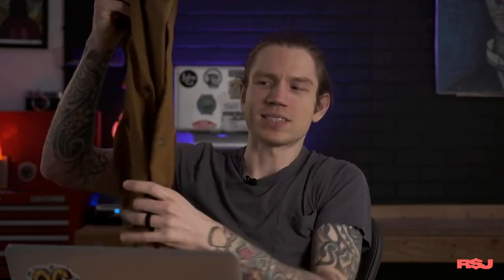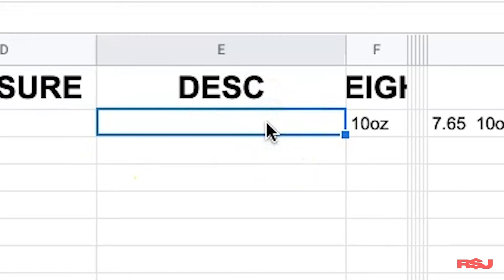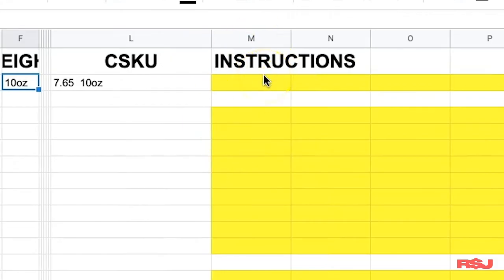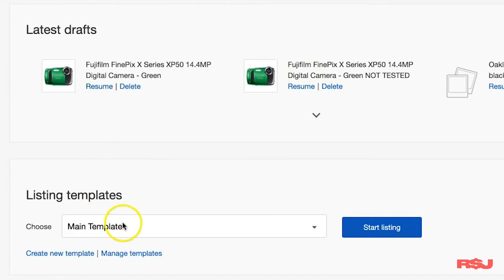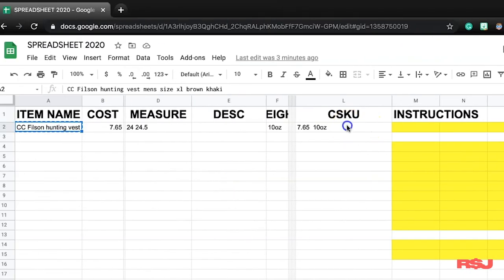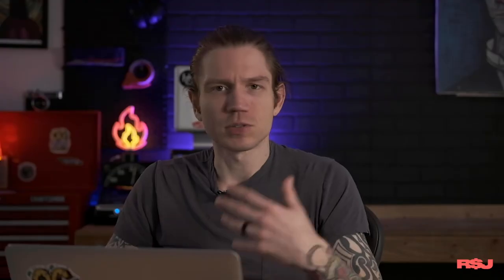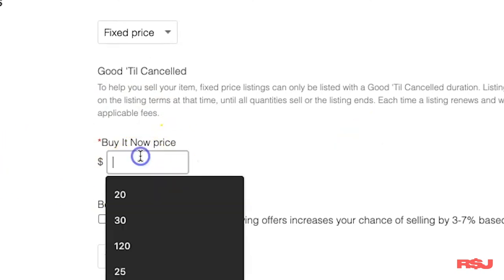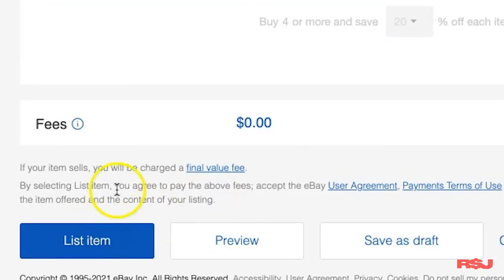My 90 Second eBay Listing Process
3. How To Ship ANY Type of Clothing on eBay - 2021 Step by Step Guide to Shipping